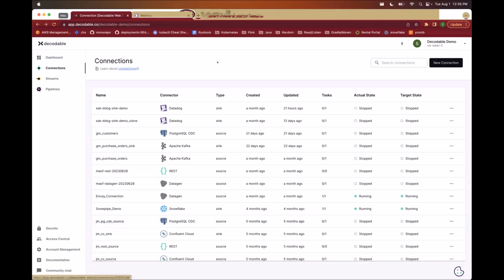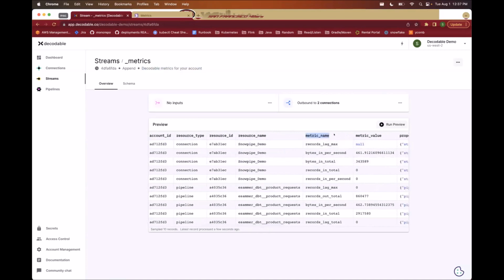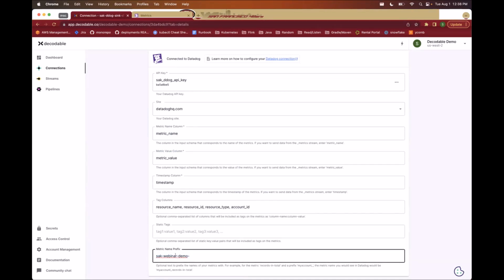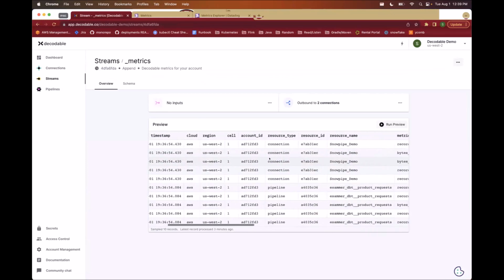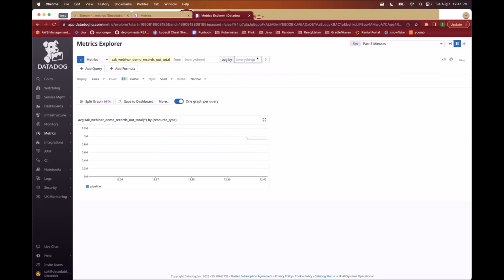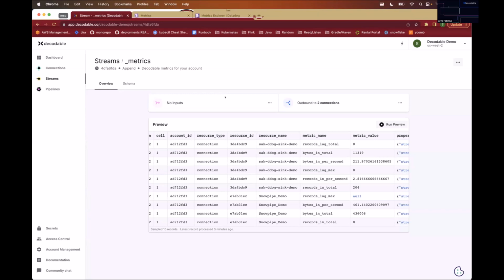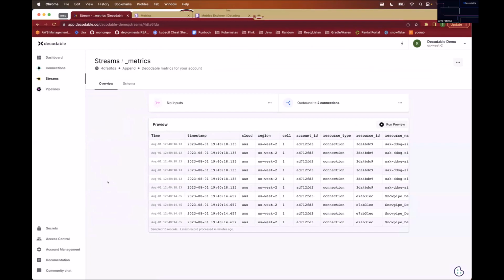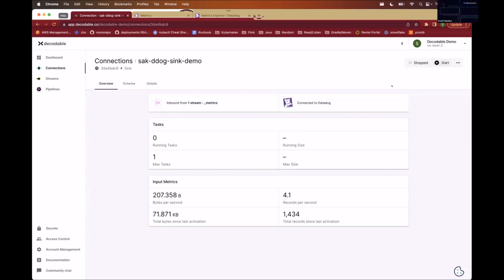Send Your Decodable Metrics to Datadog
Join Saketh Kurnool to learn how to send data from Decodable to Datadog for downstream analytics. You can use this connector to send data from the Decodable _metrics stream into Datadog in order to monitor the state and health of your Decodable connections and pipelines.